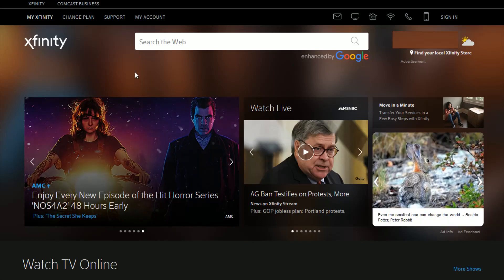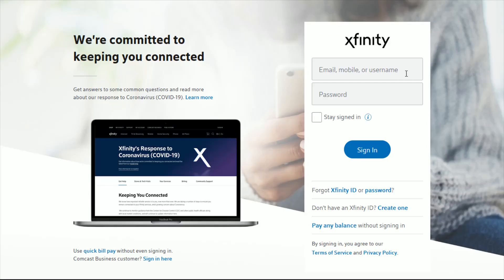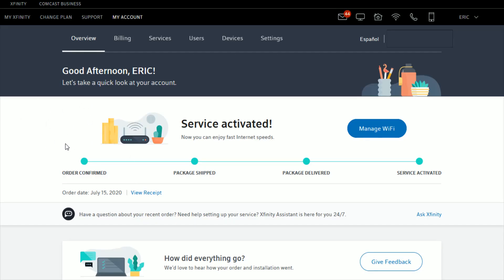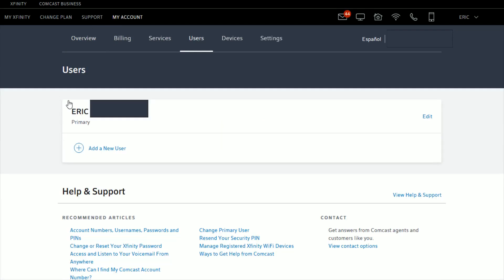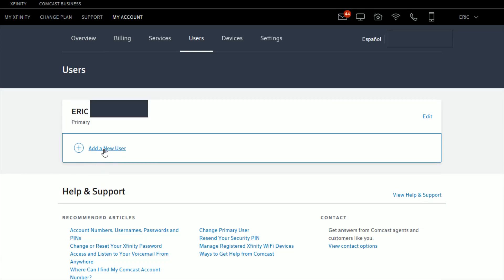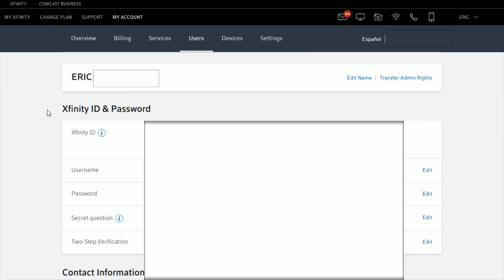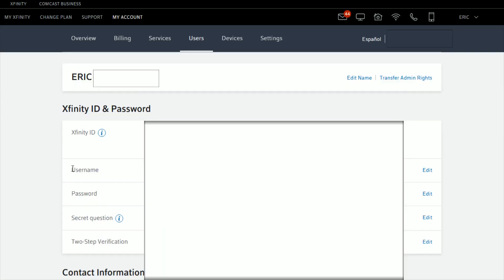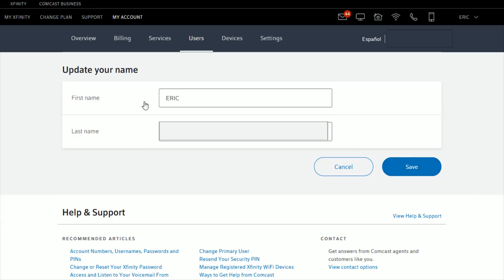Xfinity How To Change Account Holder Name Instructions, Guide, Tutorial, Video Help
Xfinity How To Change Account Holder Name - Comcast Xfinity xFi Internet How To Change Account Holder Name Step by Step Instructions, Guide, Tutorial, Help Video

In this video I walk through a simple and easy step by step instructions, guide, tutorial on how to change the account holder name for your Comcast Xfinity xFi internet.